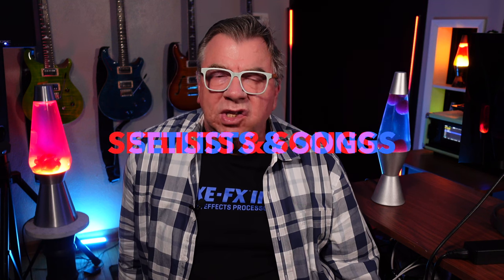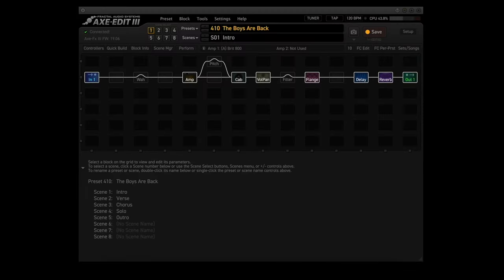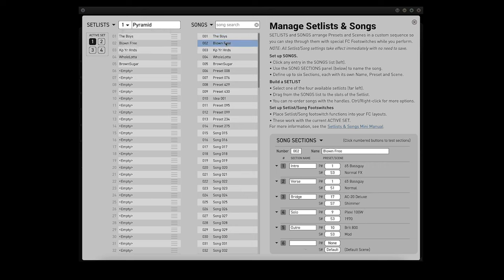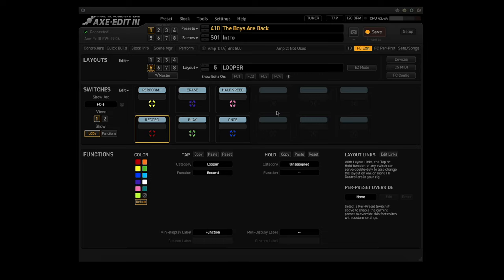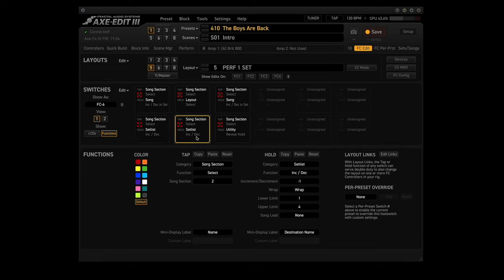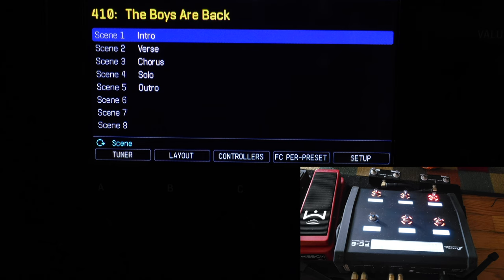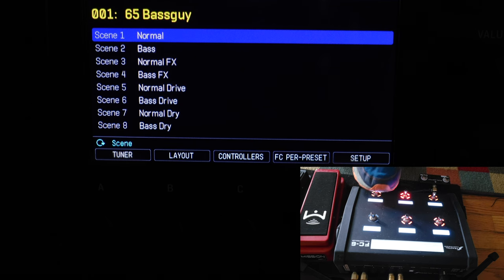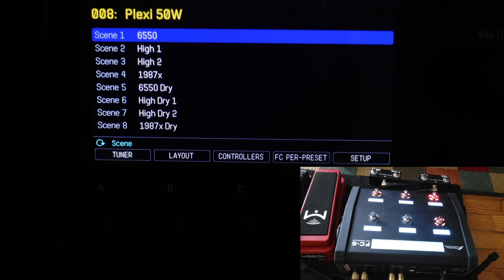AXE-FX III - Four Ways To Use Setlists & Songs!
Axe-Fx III owners - you don't have to be a gigging musician to use the new Setlists & Songs feature. This video will show you other uses that home musicians may find useful.